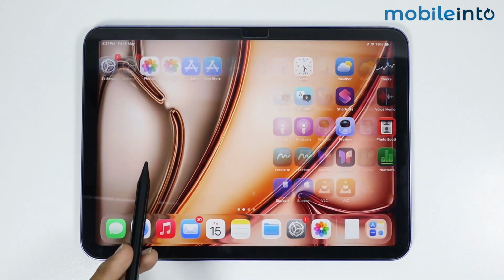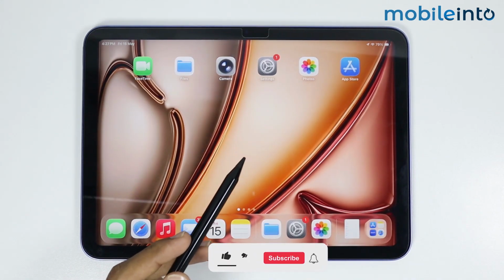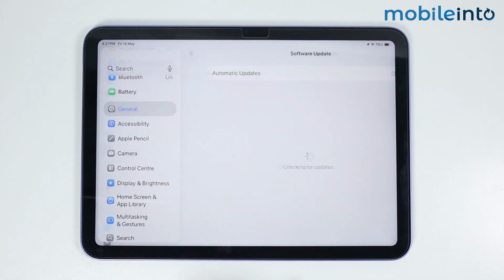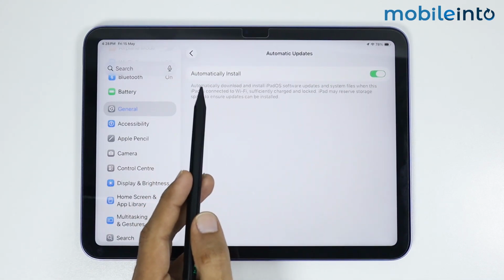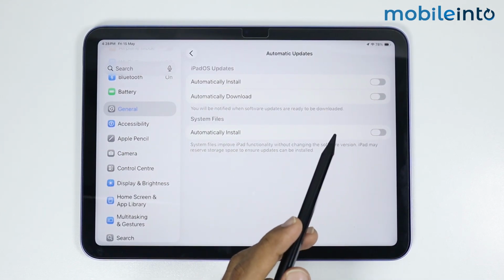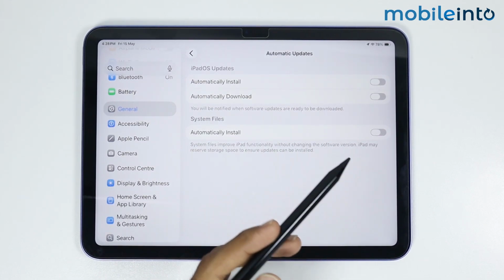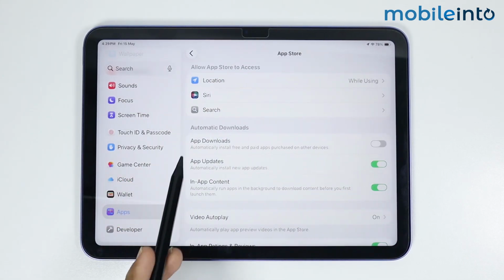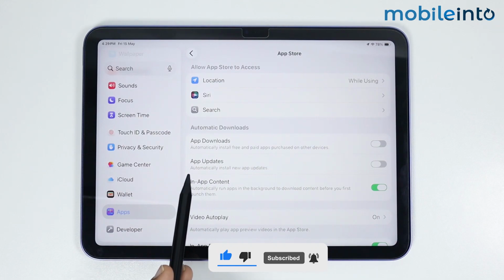How to Turn Off Automatic Updates on iPad Air M4 - Disable Auto Update (iPadOS 26)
In this video, we will learn how to turn off automatic updates on iPad Air M4. If you want to disable automatic software downloads and installations to manage your system updates manually in the Software Update settings on your iPad Air M4, follow these steps.